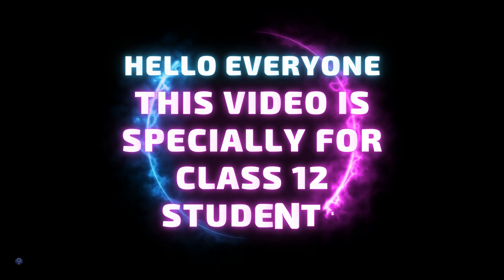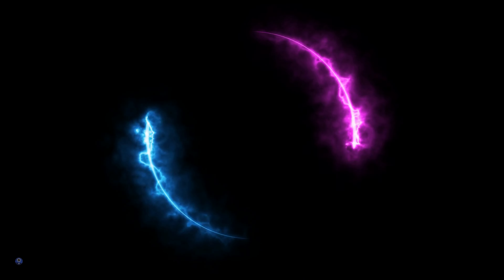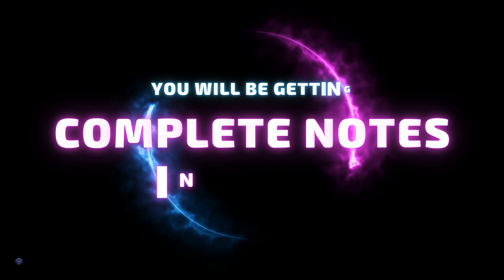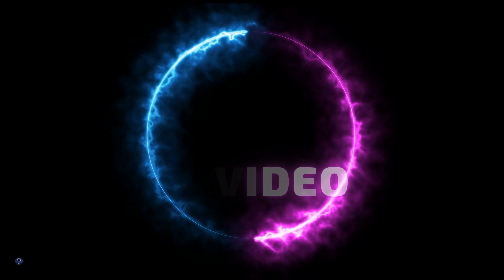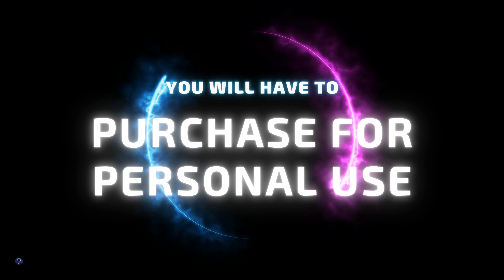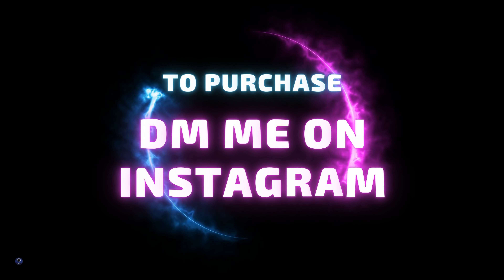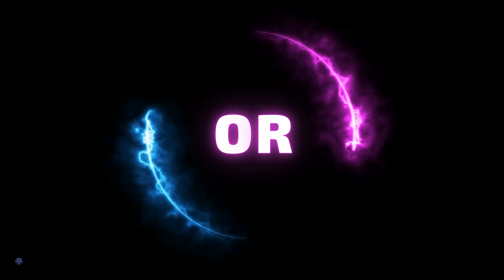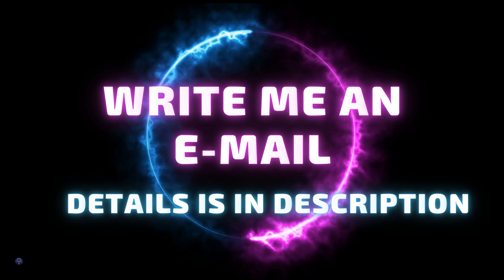Class 12 Interference Notes | Complete Exercise & Numerical Included | Every Topic Covered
In this video, I have added complete notes of the chapter named Interference of Physics Subject in video format. For PDF, you will need to make a purchase!

Price: NRs.2000 for whole subject notes in PDF Format.

Whole Subjects of Class-12 included i.e.
Physics
Chemistry
Mathematics
English
Nepali
Computer

Previously, I have made videos on several topics that can benefit the class 12 students, don't forget to watch them as well: